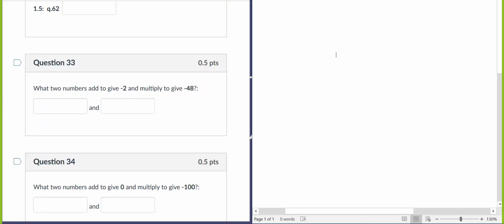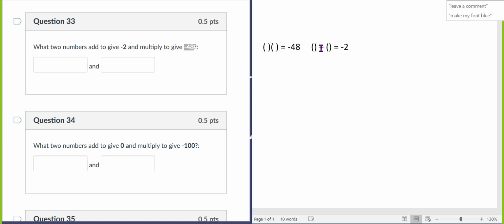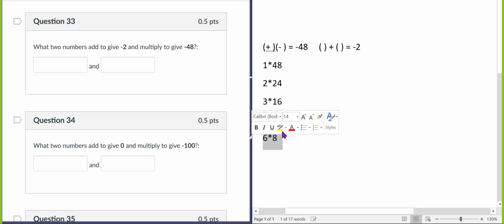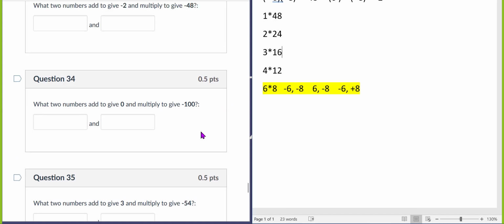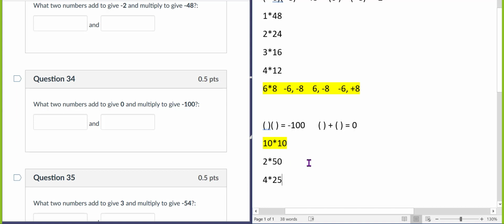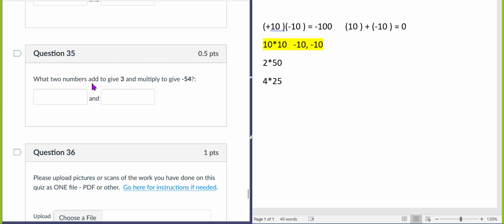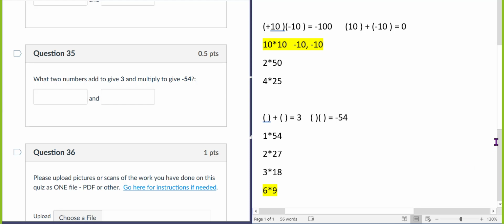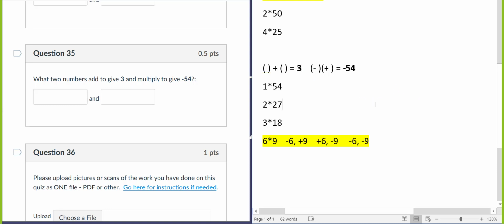Find two numbers (factoring skill)